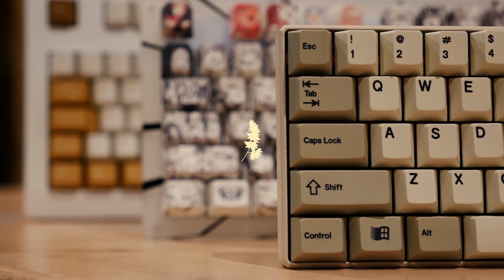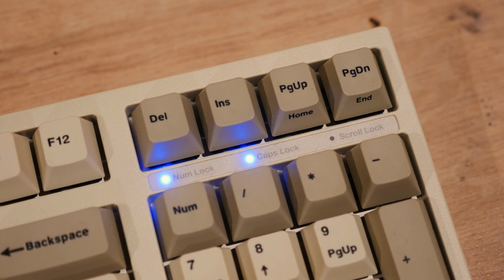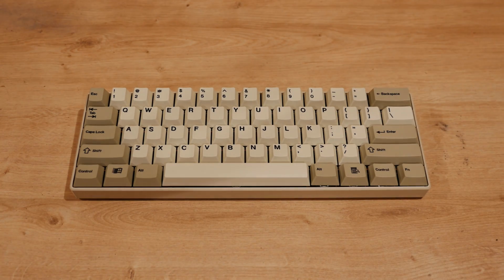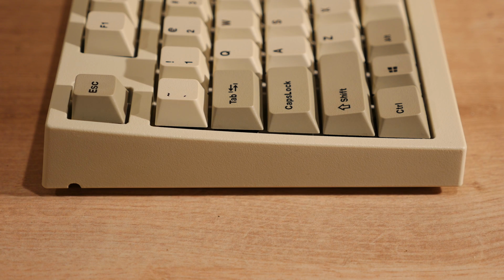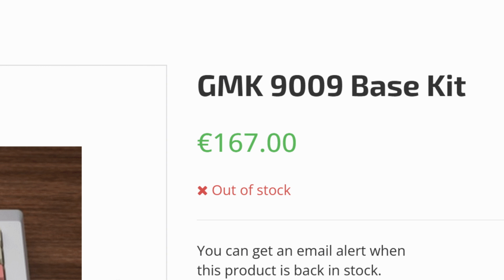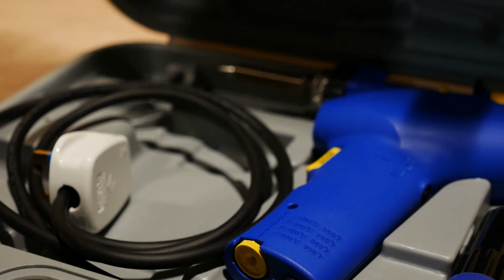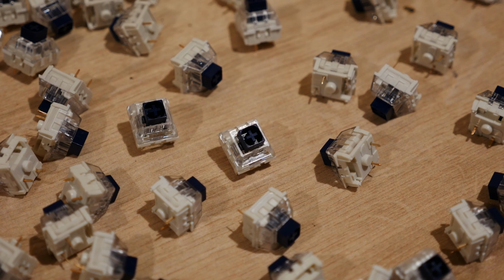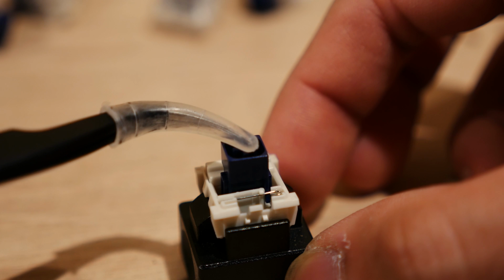My Endgame Keyboard is a Prebuilt - Leopold FC980M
This may be the last keyboard I'll ever need.

Keycaps - Leopold 1.5mm PBT Double-shot
Stabilisers - Cherry Plate-mount (Holee-modded, Tuned, Band-Aid)
Switches - Kailh Box Navy

No foam, no tape mod

Music used -
- Purrple Cat – Moonlit Walk

- Purrple Cat – Where The Waves Take Us

Timestamps -
00:00 - Intro
00:12 - Keyboard
00:41 - Aesthetics
01:10 - Layout
01:57 - Build
02:32 - Keycaps
03:09 - Switches
03:54 - Disassembly
04:14 - Desoldering
04:21 - New Switches
05:20 - Mods
06:09 - Sound Tests
07:40 - Finished Build, Conclusion
08:56 - Outro